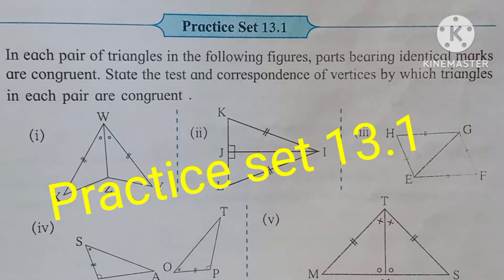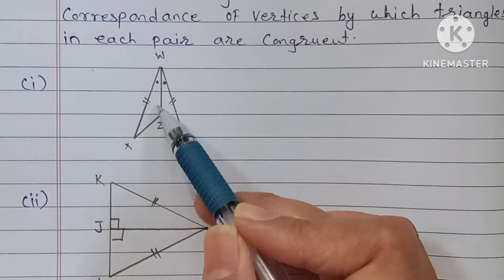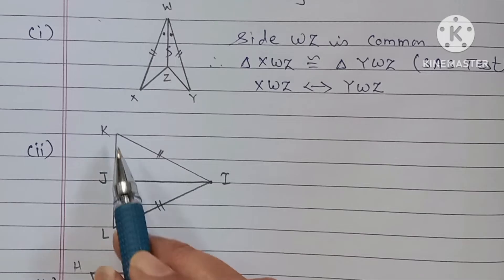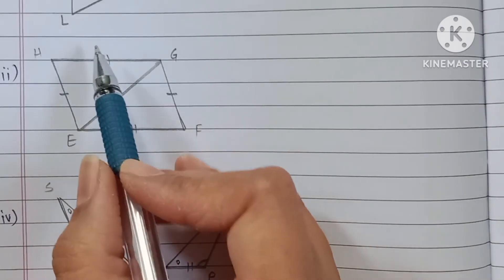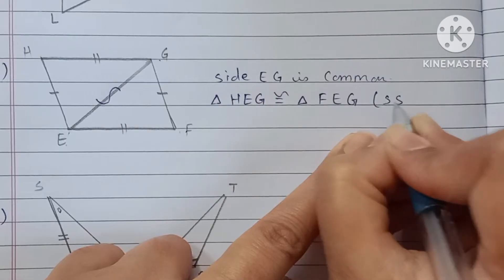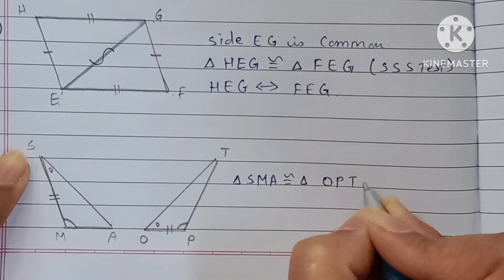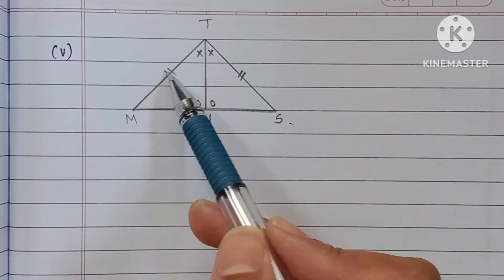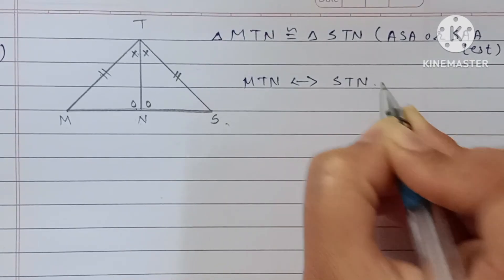8th | Maths Practice set 13.1 Solution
8th | Maths | Practice set 13.1 solution